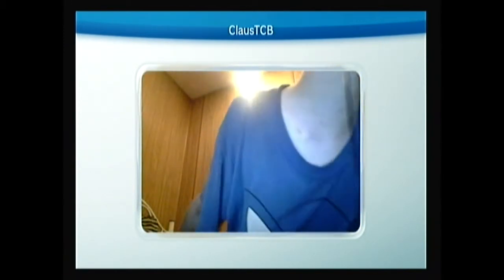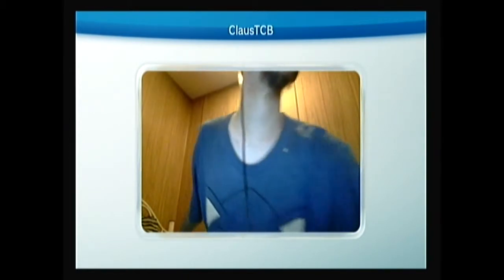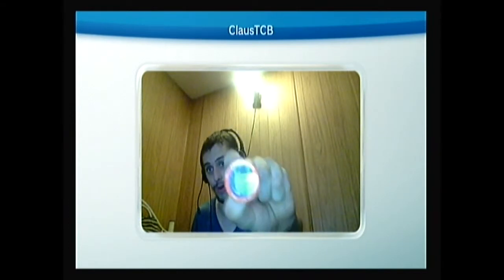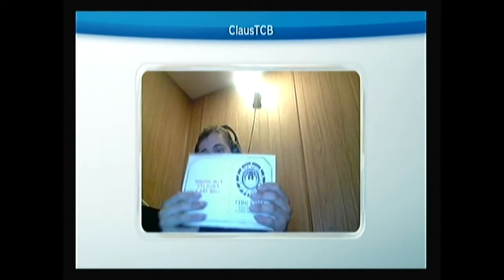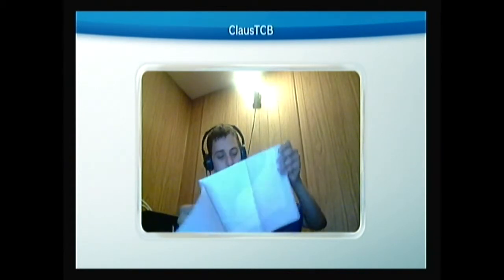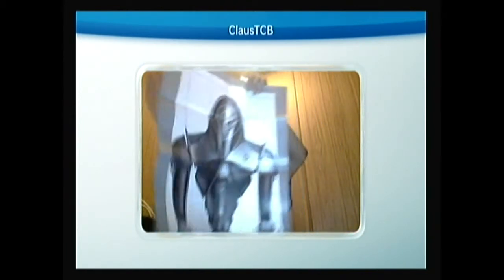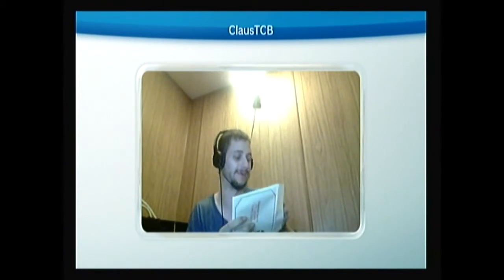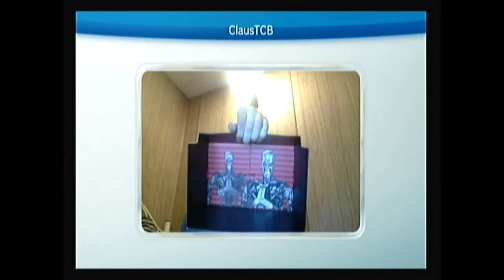Cyber LootCrate Unboxing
my first Unboxing video and it's a Lootcrate i utterly Fanboy over